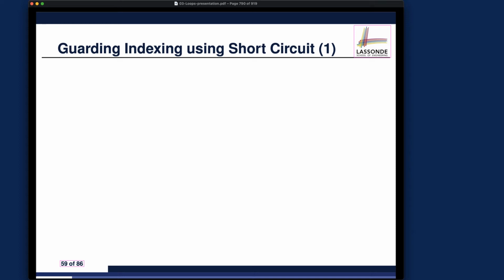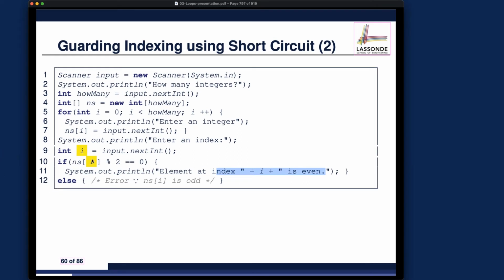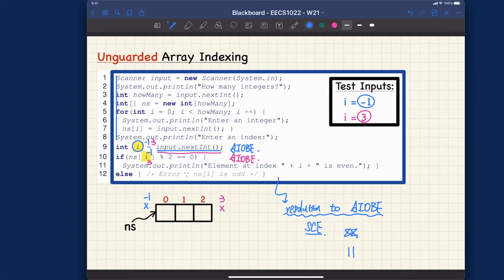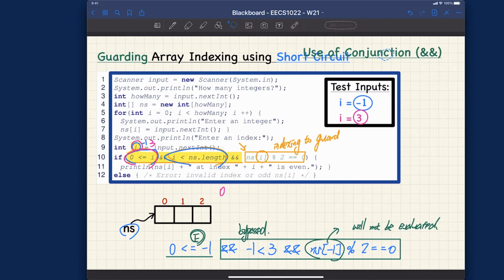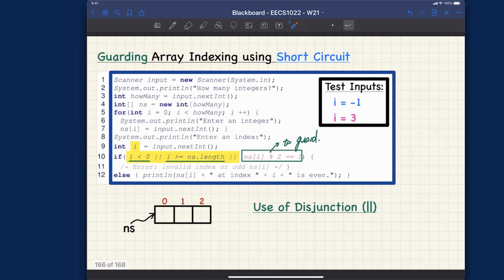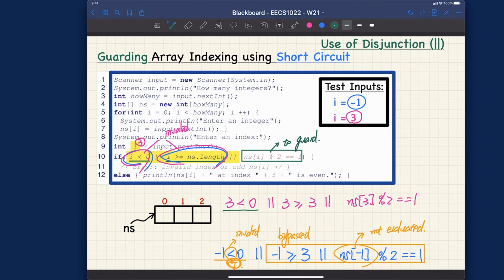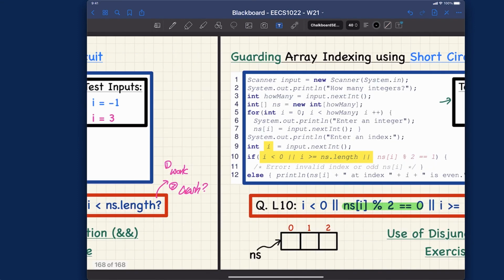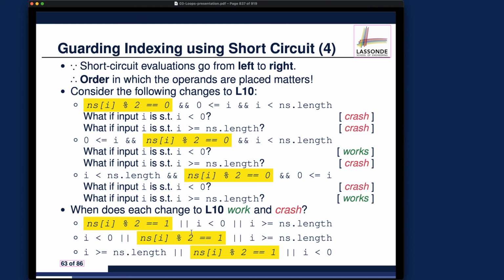[HD] EECS1022 W21 - Lecture 3 - Part F - Short Circuit Evaluation and Array Indexing